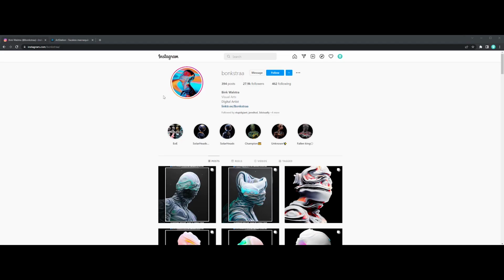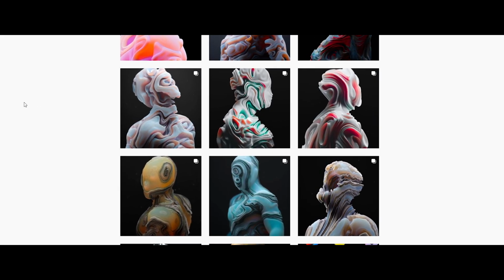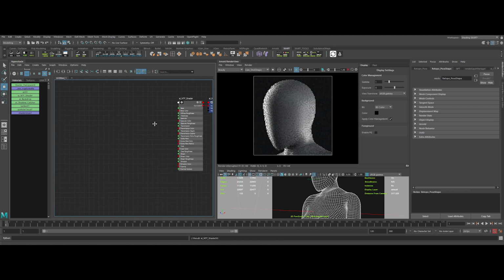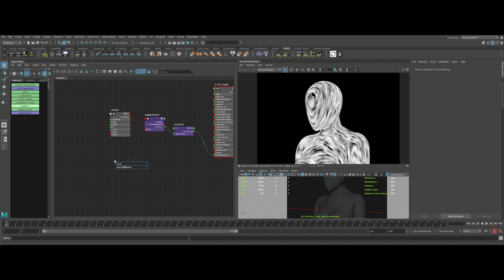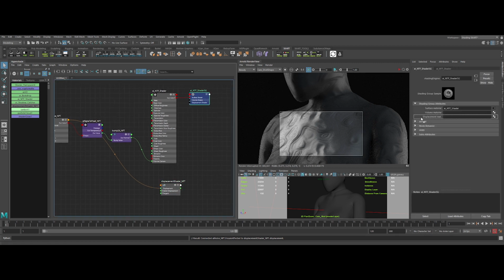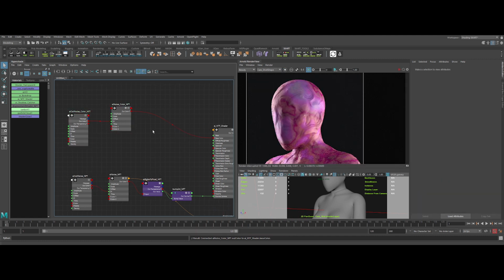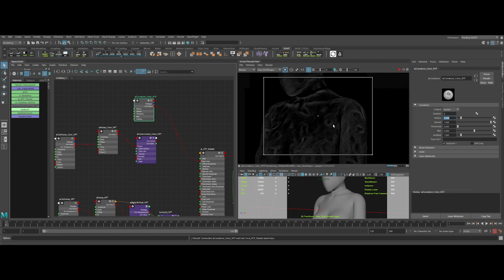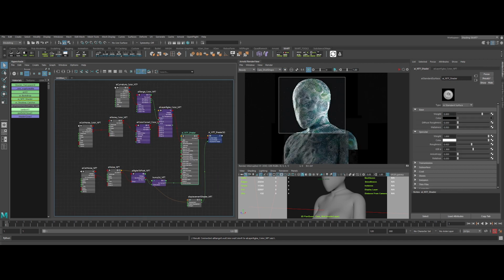3D Artist REDO a Killer NFT Artwork with MAYA & ARNOLD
working in the VFX/CGI industry.

And today, we will redo together a killer NFT artwork inside Maya with the power
of Arnold Render. And we will try do it integrally with procedural shading. Happy watching!